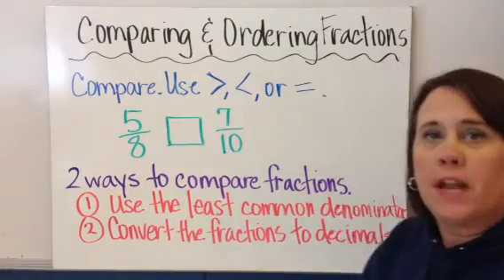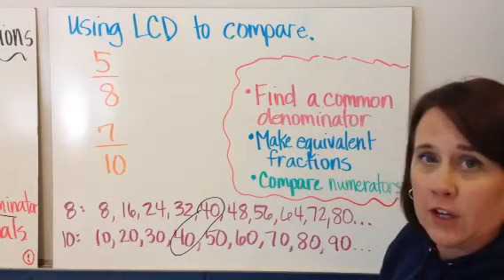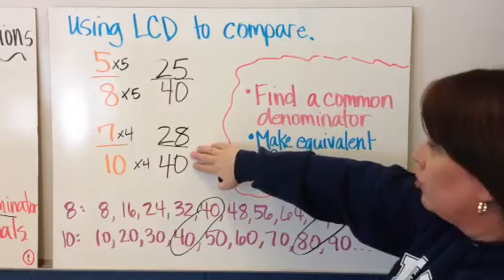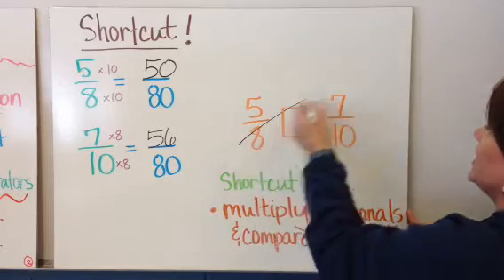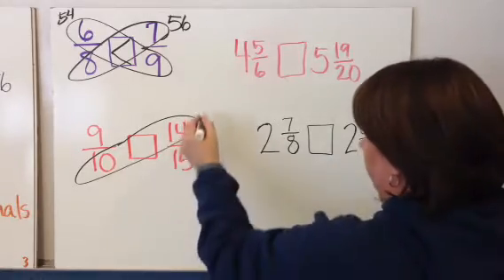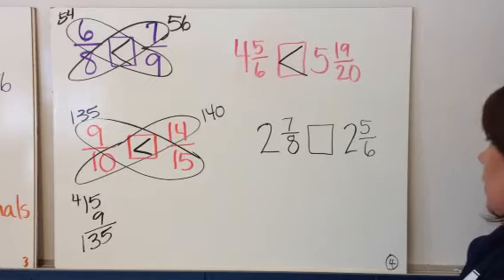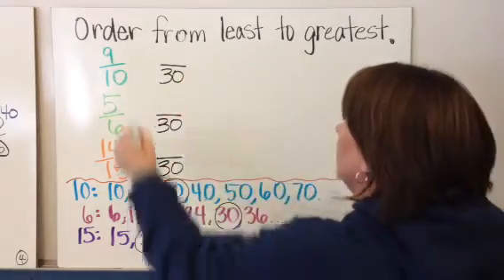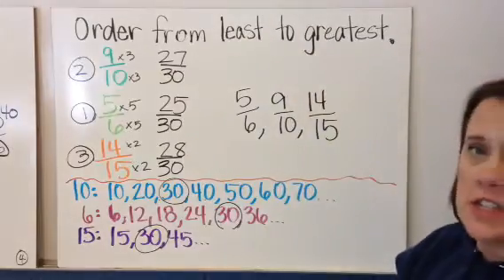Comparing and ordering fractions